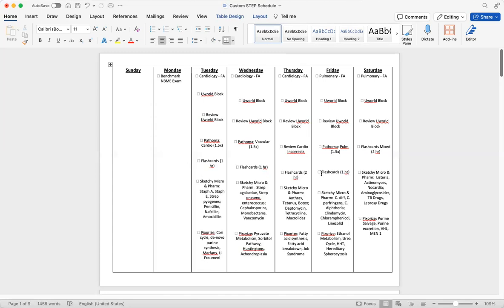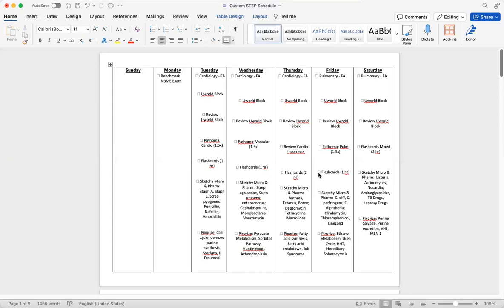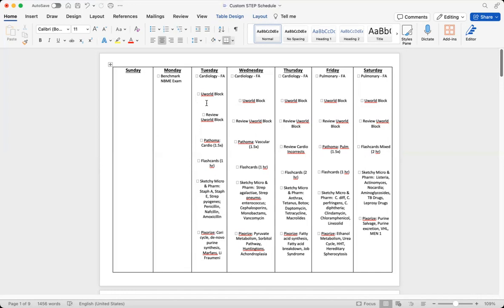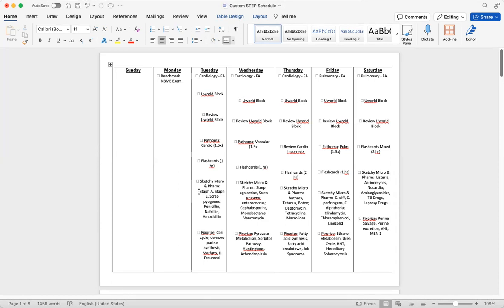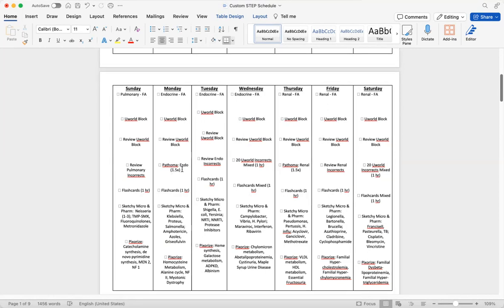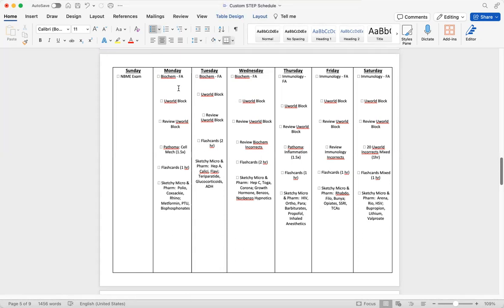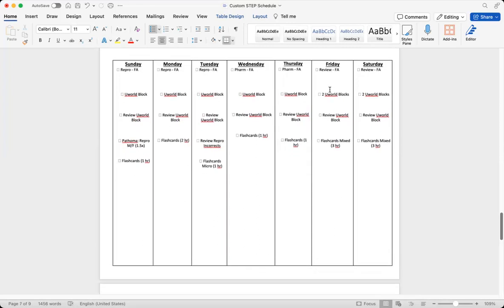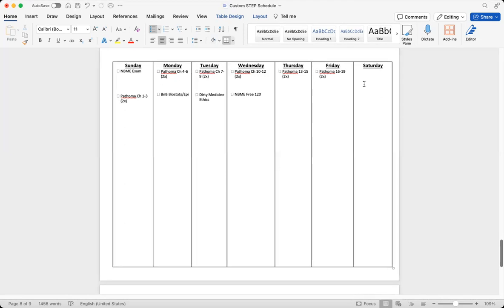8 Week USMLE Step 1 Study Schedule - IMG Friendly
This video covers an 8-week USMLE step 1 exam study schedule.